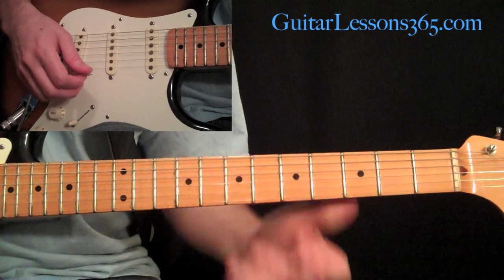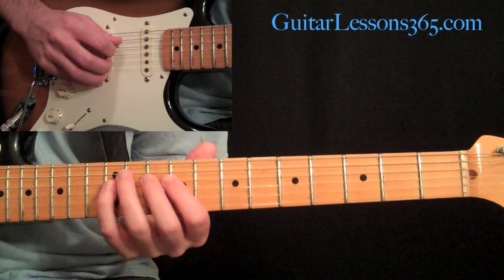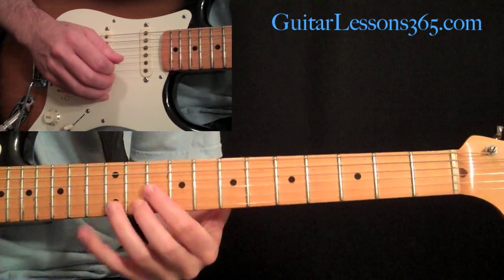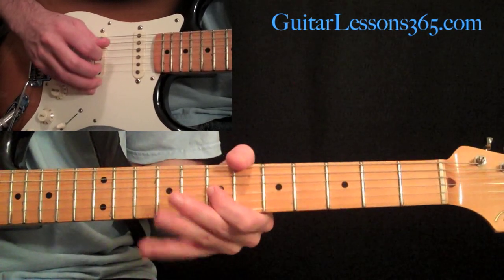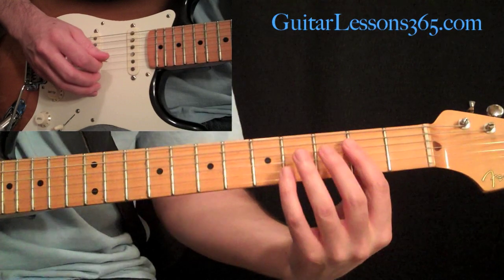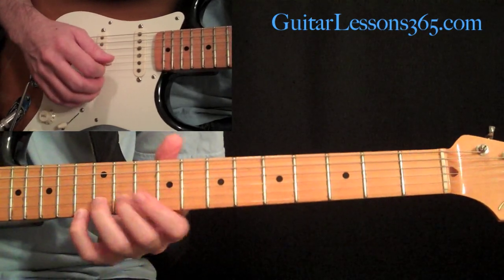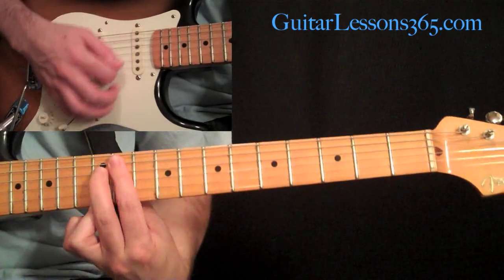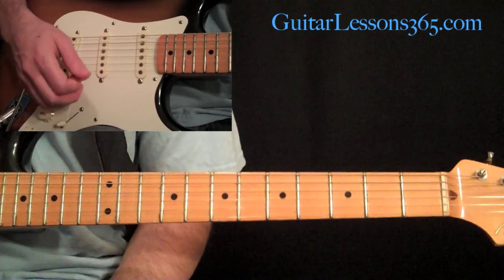Rock This Town Guitar Lesson Pt.3 - Stray Cats - Guitar Solos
Simply put Brian Setzer has incredible chops. His playing is infused a large variety of styles which he uses to create songs and guitar parts that not only sound fun to play, but ARE fun to play.
"Rock This Town" was the first hit single for the Stray Cats, and very quickly guitarists everywhere new of the great Brain Setzer and his unique rockabilly style.

"Rock The Town" is full of not only precise, spiky and clean rhythm playing, there are also TONS of licks, fills and solos within it's tight and compact format. This is just one of those songs that is exciting to play and hear and I hope learning it will help you add a little more spice into your own playing style! Good Luck!